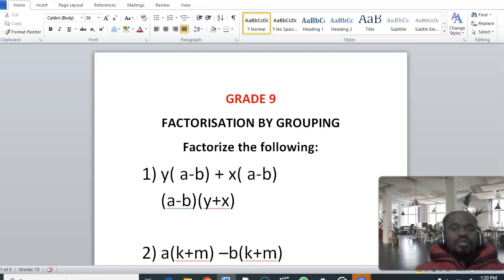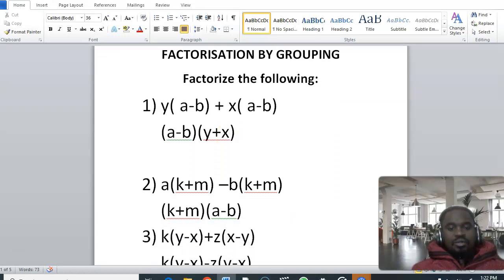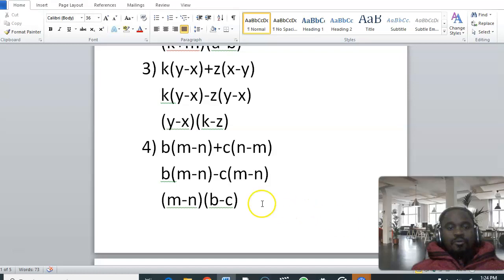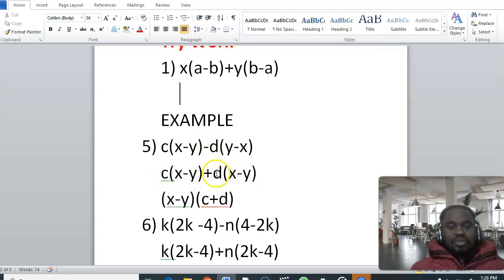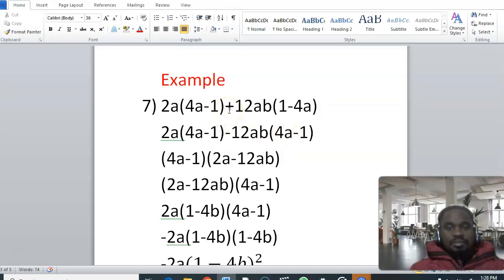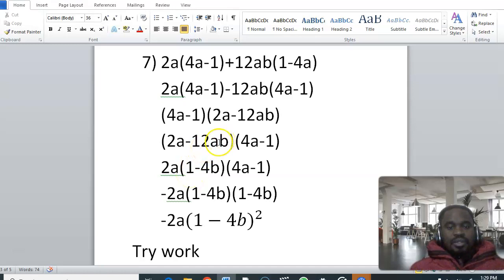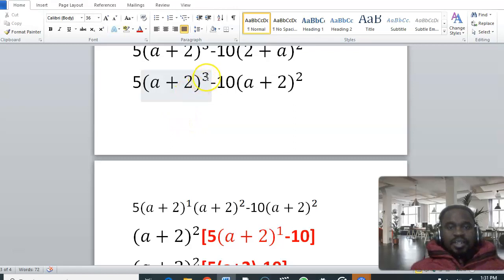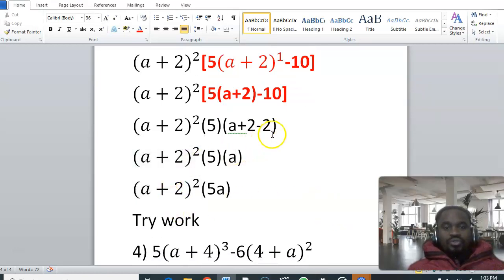FACTORISATION BY GROUPING Grade 9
The video shows how to factorize by grouping in grade 9